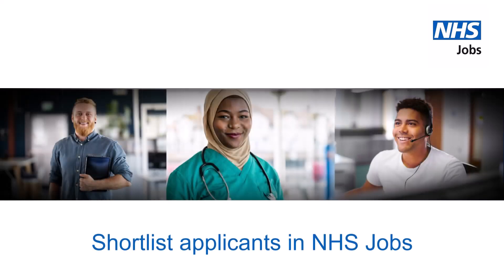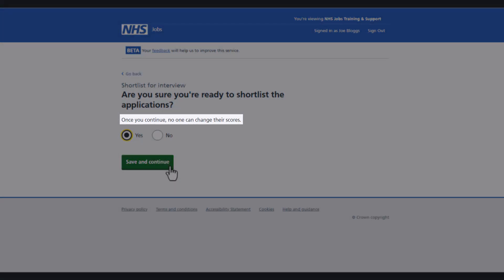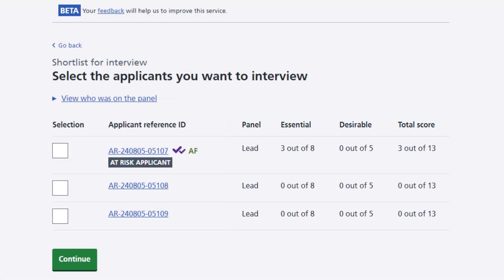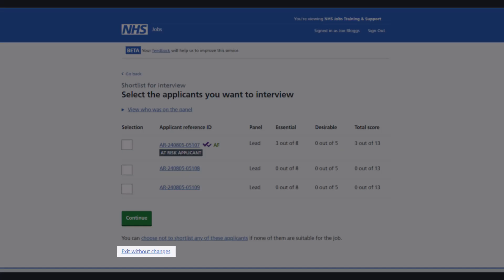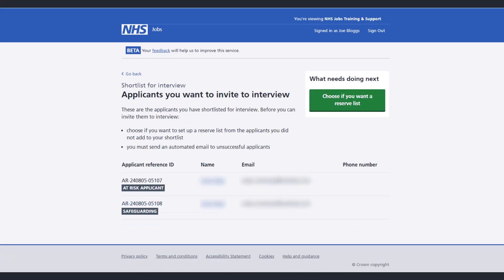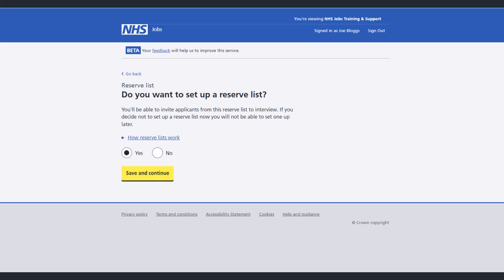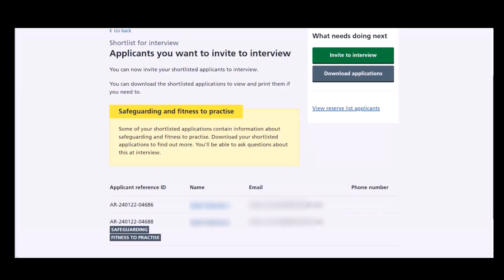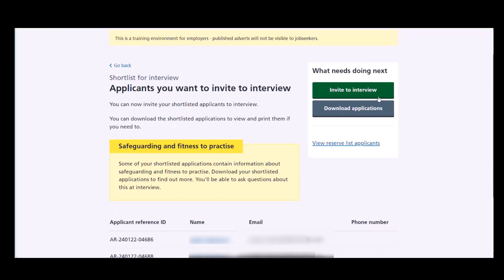Employer - NHS Jobs - Shortlist applicants - Video - Aug 24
In this video, you'll learn how to shortlist applicants in NHS Jobs.

To find out which roles can do this, go to the ‘Roles and permissions’ link in the ‘Help and information’ section of the employer dashboard.